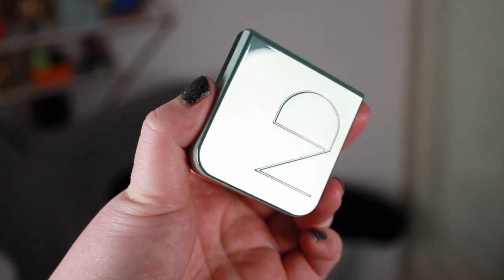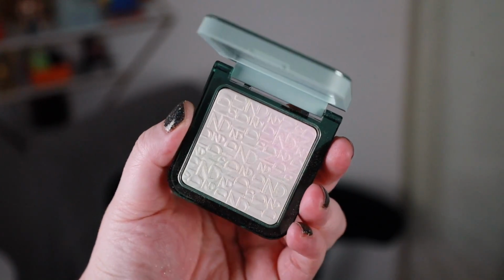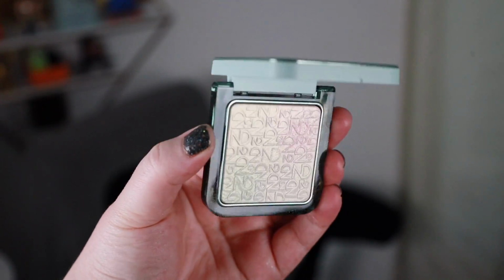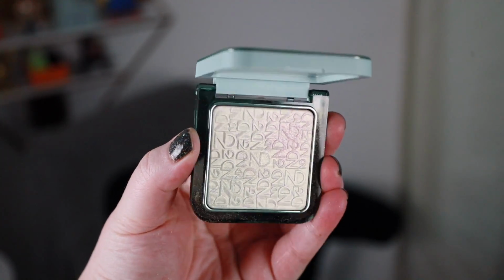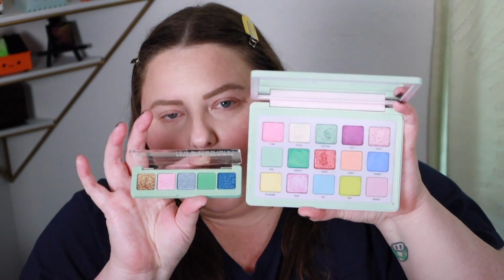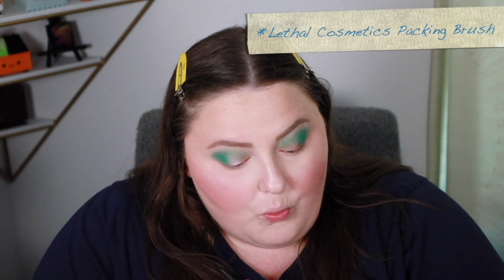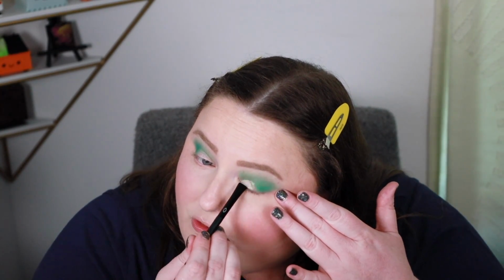NATASHA DENONA MINI PASTEL PALETTE & HIGHLIGHTER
Oh, hi, pumpkins! In today's video, I share some initial thoughts about the new Natasha Denona Pastel collection. Sorry about everything! Enjoy!

☆ PRODUCTS MENTIONED ☆
Natasha Denona Mini Pastel Eyeshadow Palette
Natasha Denona PASTEL PLEXI GLOW HIGHLIGHTER

Fenty Beauty Brow MVP Ultra Fine Brow Pencil & Styler (Ash Brown)
MAKEUP BY MARIO SurrealSkin™ Liquid Foundation (2N)
HAUS LABS Bio-Blurring Talc-Free Loose Setting Powder (Translucent)
Kulfi Underlined Kajal Clean Waterproof Long-Wear Eyeliner (Day Dream)
Nabla Vicious Mascara
Saie Sun Melt Natural Cream Bronzer
Em Cosmetics So Soft Blush (Baby)
Natasha Denona My Dream Lipstick - Creamy Lip Color

        109 Ambersweet Way
        Suite: 818